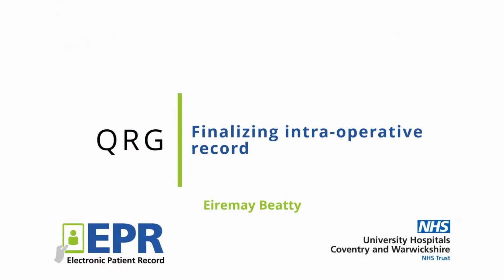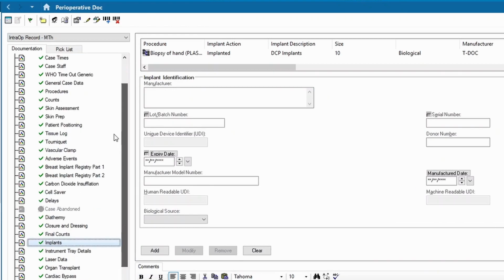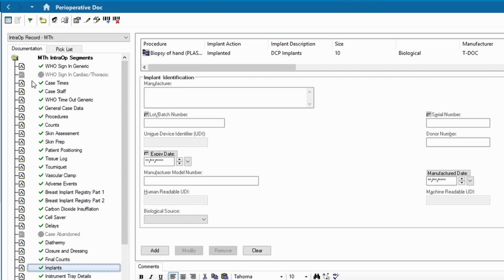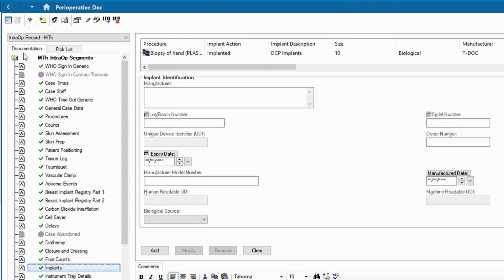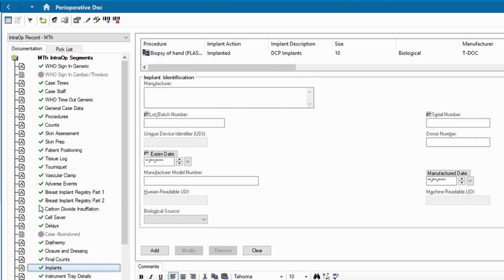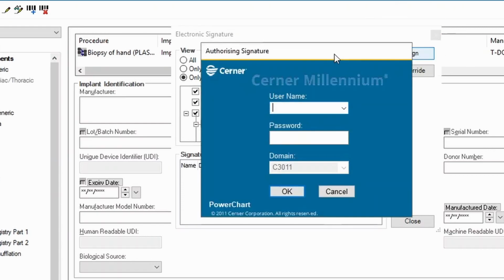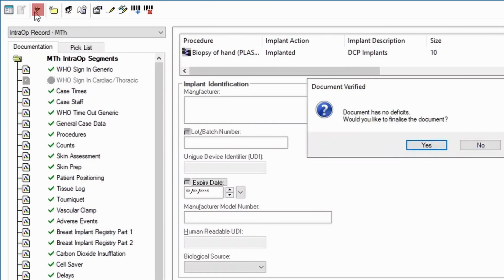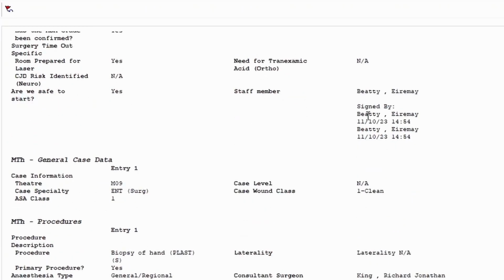Theatres: Finalising intra operative record - EPR Quick Reference Guide (QRG)